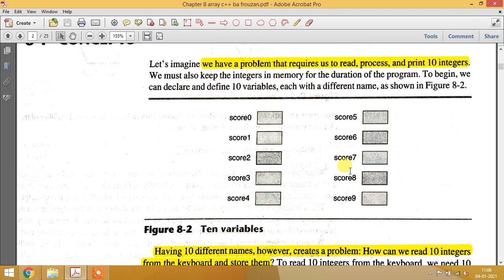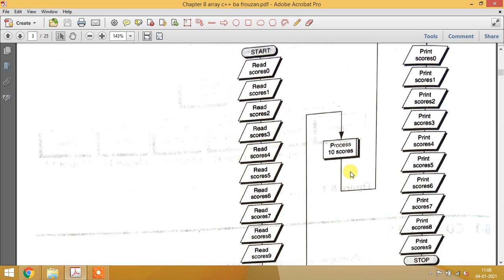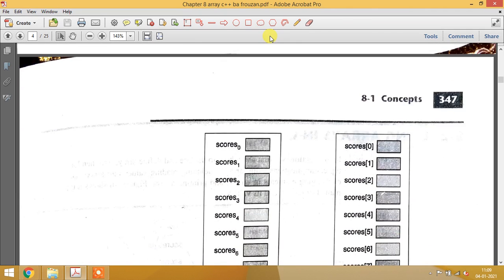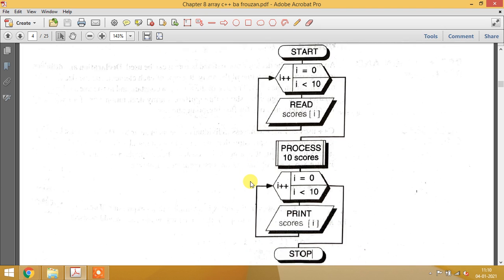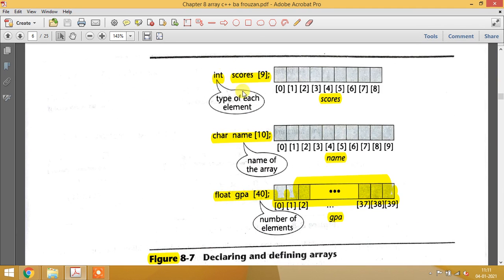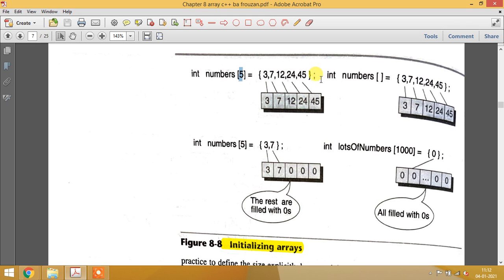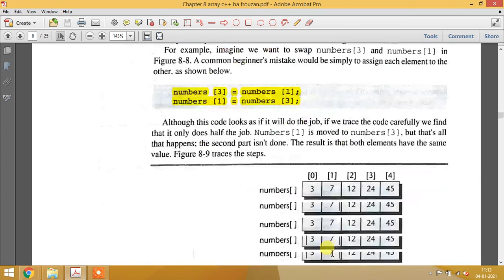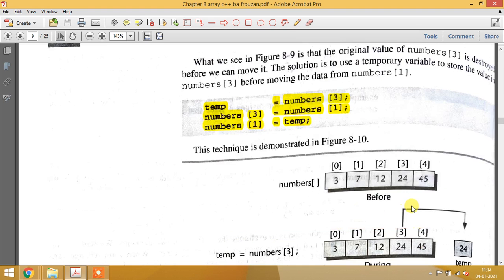Arrays in C++ (Quick Recap)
This video contains a short description of arrays in c++. Book referenced is Computer Science: A Structured Programming Approach Using C++
Book by Behrouz A. Forouzan